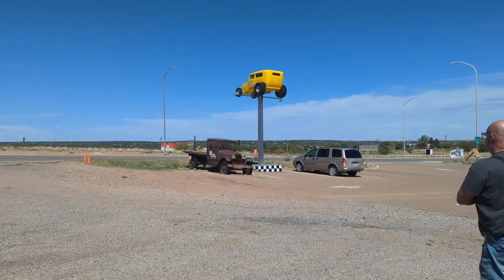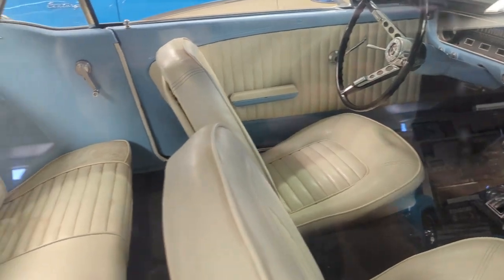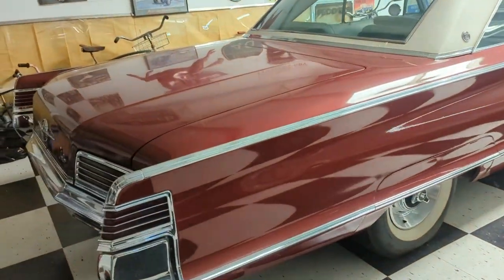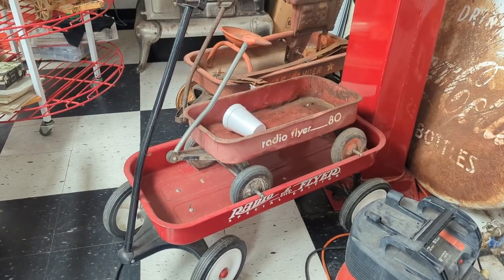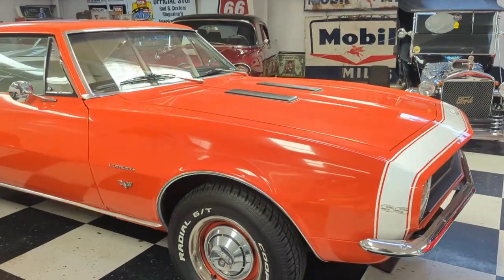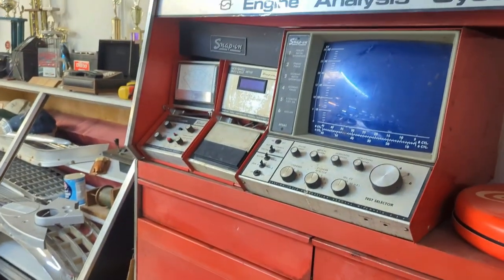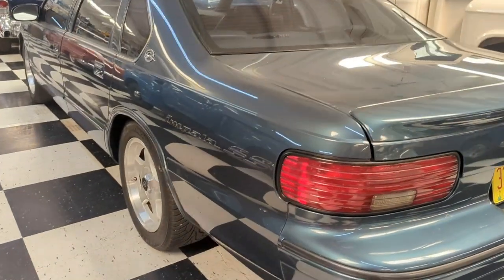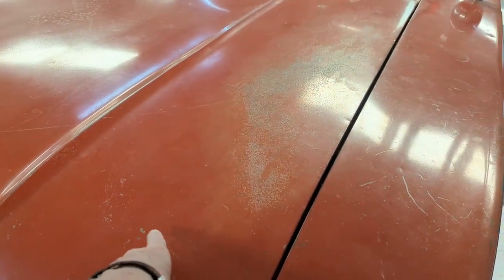Journey into the Past at Route 66 Auto Museum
We visited the Route 66 Auto Museum.  There are over 30 antique cars on display on the old route 66 in Santa Rosa, New Mexico.  In this video, you will also see a few pictures of some vintage cars that me and my family once owned.